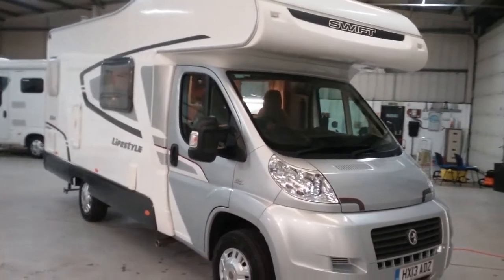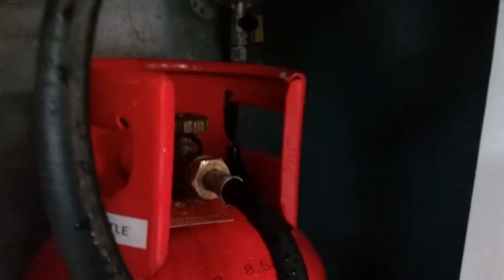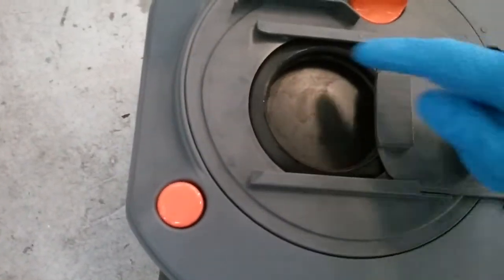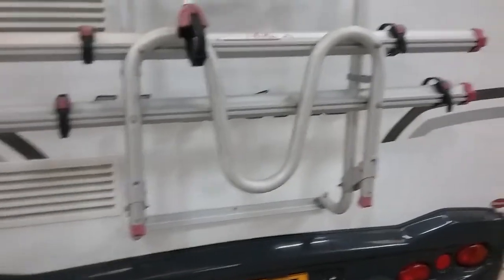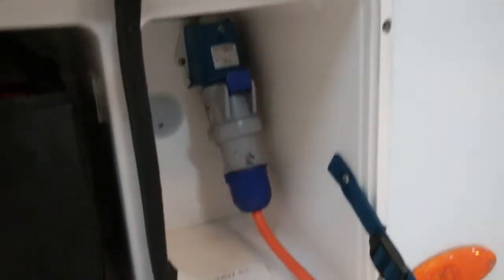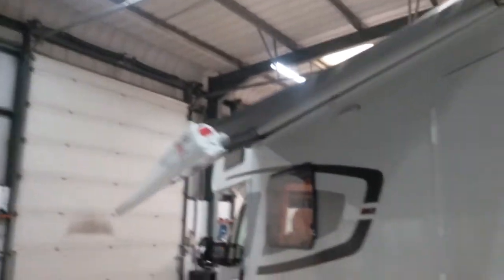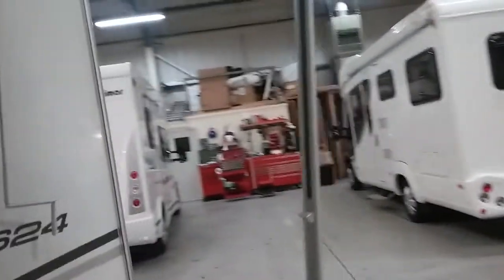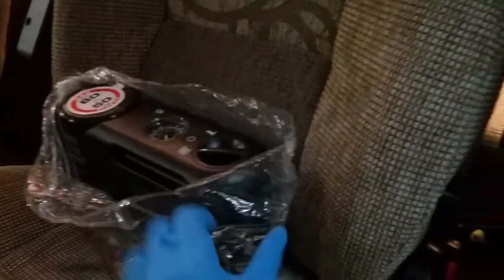49685 Swift Lifestyle 624 outside handover